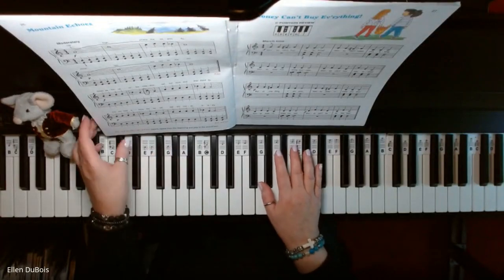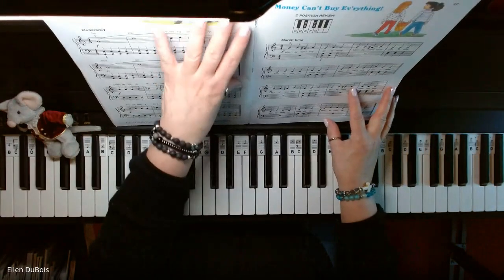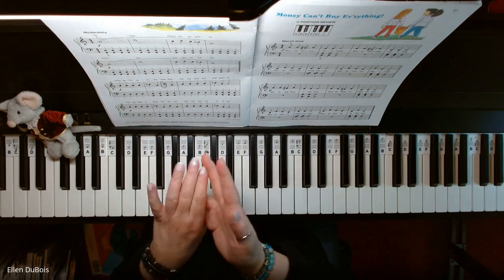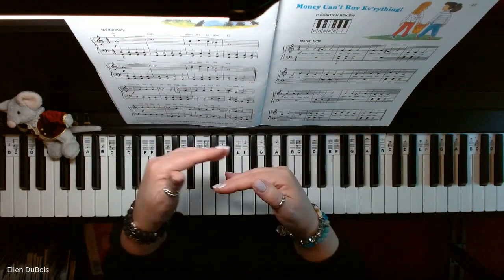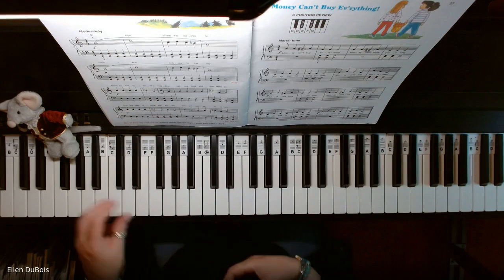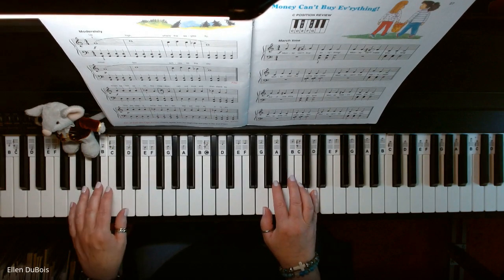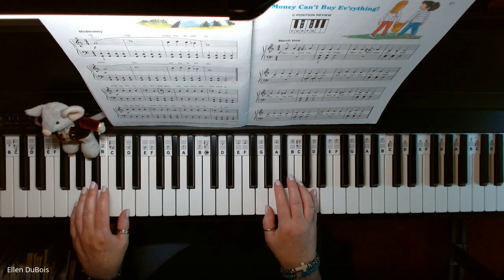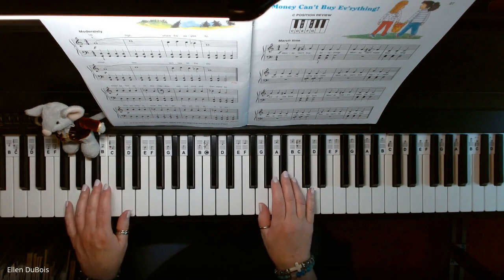Mountain Echoes (Indian Song) Alfred's Basic All In One Book 2